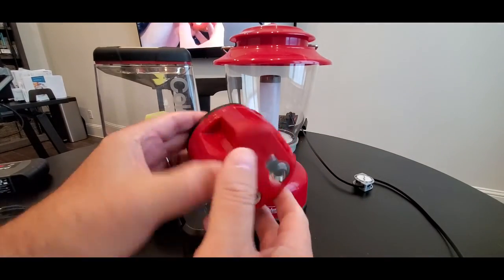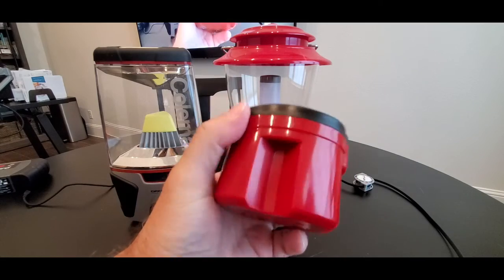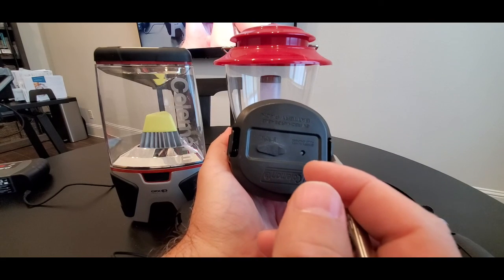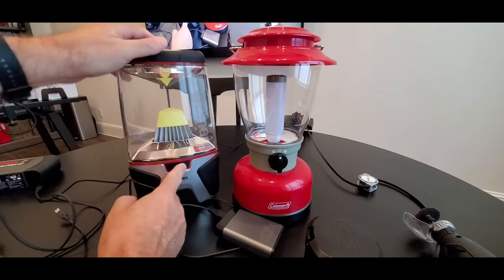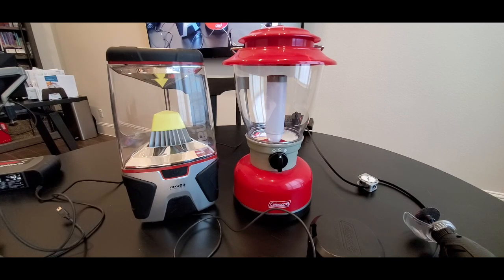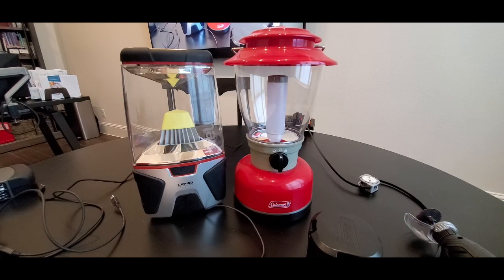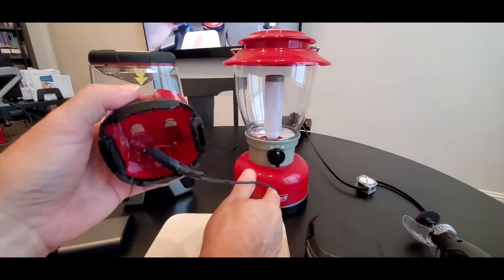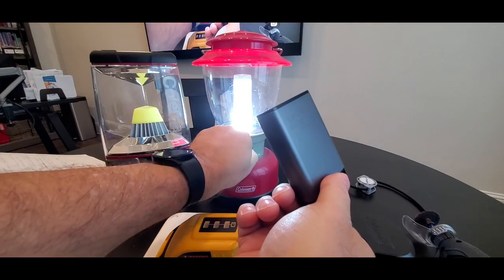Converted my discontinued/defective Coleman CPX6 rechargeable pack to use any USB 2.0 power banks.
I am showing how I converted my CPX6 power pack to now be USB 2.0 based.

This is how I converted my discontinued/defective CPX6 rechargeable pack to use any USB power banks.

Coleman decided to discontinue its 4D and rechargeable battery packs leaving owners, like me, with unusable products. Both Coleman battery product material quality is not the best and either some plastic components crumble or the lead based rechargeable battery stops charging.

Now I can use my CPX6 products with any USB rechargeable power banks and regain its use during emergencies, camping, etc.